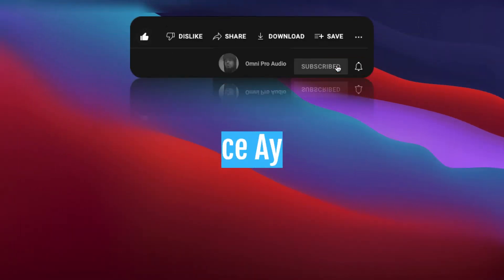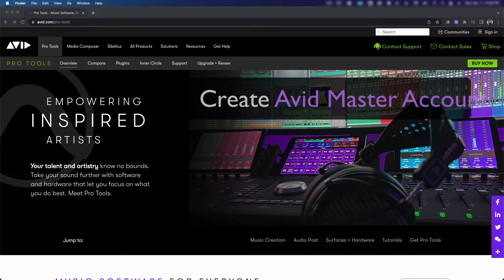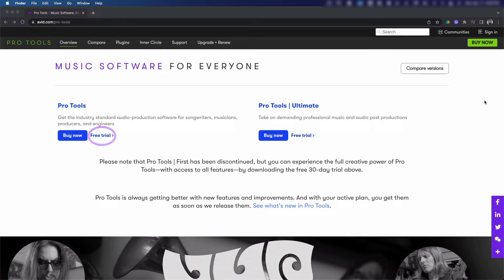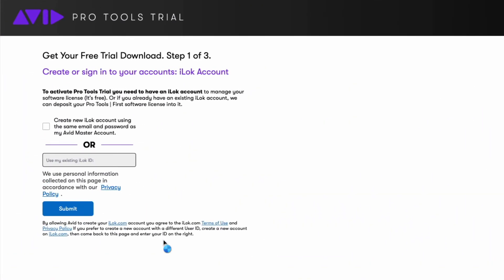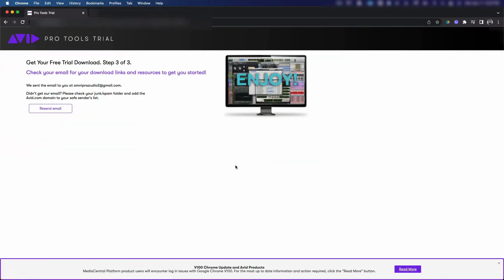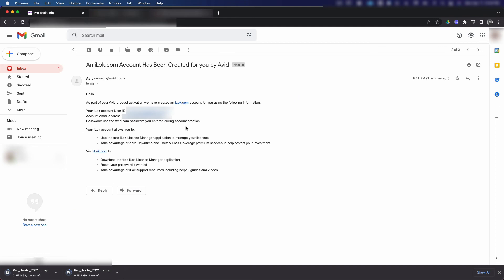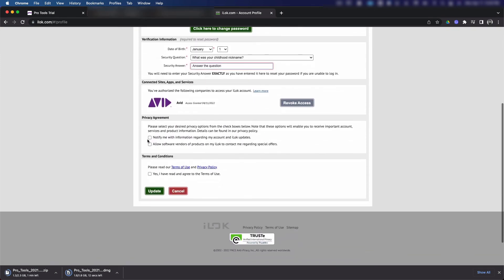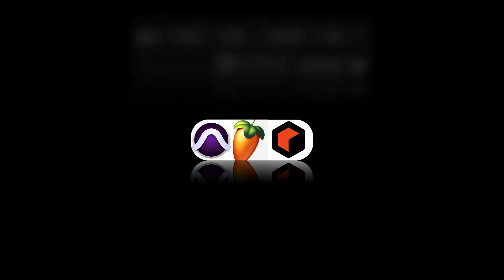Pro Tools Free Trial 🥳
GET PRO TOOLS STUDIO (PERPETUAL = OWN FOR LIFE)
(6 Payments) Just 99.83 Today 🤯 Play as you Pay 🕹️
🚫 NO CREDIT CHECK 🚫 Late Fees 🚫 No Interest 🎉
🔑 Get Pro Tools Studio 2025
🔑 Get Pro Tools Artist 2025
Keyboard Shortcut Cover ⌨️
Keyboard Shortcut Stickers ⌨️

🥁🥁🥁🥁 Back by popular demand 🥁🥁🥁🥁
❌ Subscriptions ❌ Deposits ❌ Surprise Billing 🙅🏽‍♂️
1 on 1 Mentorship and Support Sessions 75% OFF 🥳
Learn Pro Tools | FL Studio | Reason | Plugins | Hardware
Learn Production | Recording | Mixing | Music Theory 🎼
Get help with Music | Podcast | YouTube | IG & TikTok
Get Tech Support 🆘 when you need it the most! 💪🏽

Pro Tools Live Q&A (ZOOM) 🙋🏽‍♀️🙋🏼🙋🏻‍♂️ 👨🏽‍💻 Join US 🍹
🏆 Enter to WIN a New PRO TOOLS License 🎁
🌎 WORLDWIDE EVENT 🙋🏽300 attendee Limit!
Date: TBD -  2nd/3rd Quarter 2026

⚠️⚠️⚠️ Be careful of scammers ⚠️⚠️⚠️